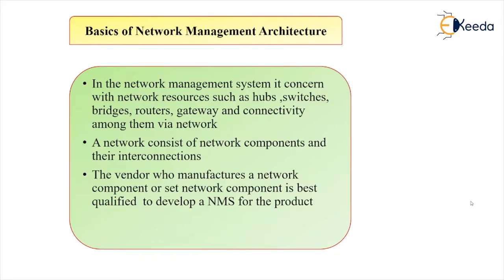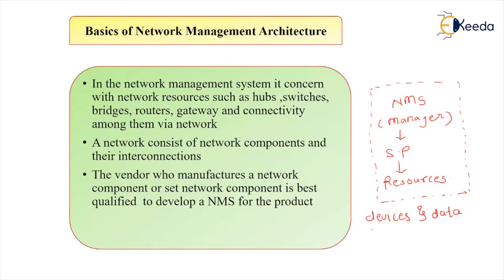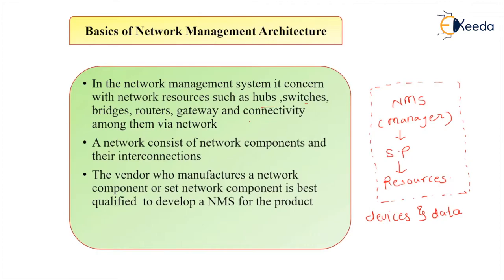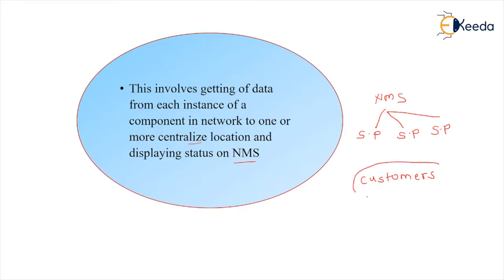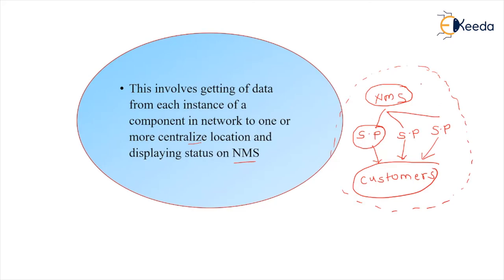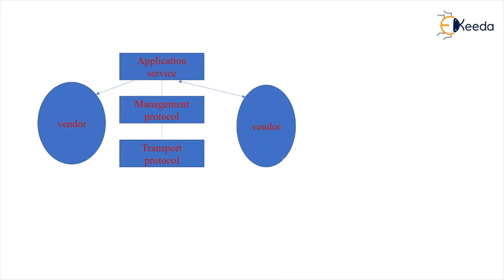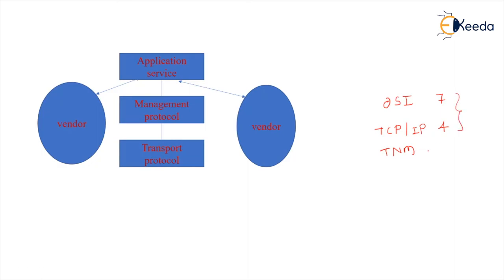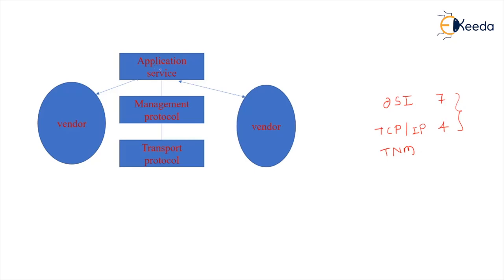Basics of Network Management Architecture - Network Management in Telecommunication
Subject - Network Management in Telecommunication

Video Name - Basics of Network Management Architecture

Chapter - Introduction of Network Management

Access the Complete Playlist of Network Management in Telecommunication -

Happy Learning!